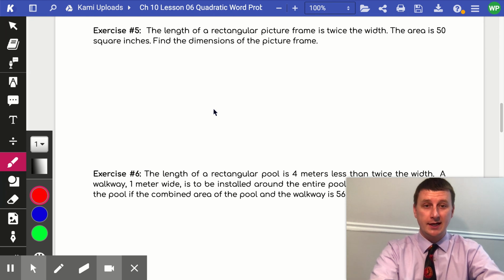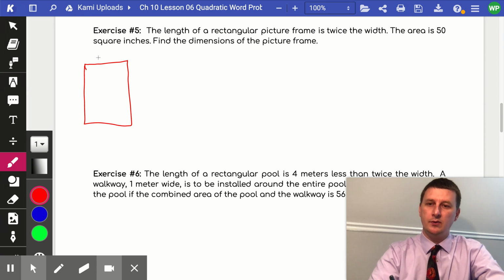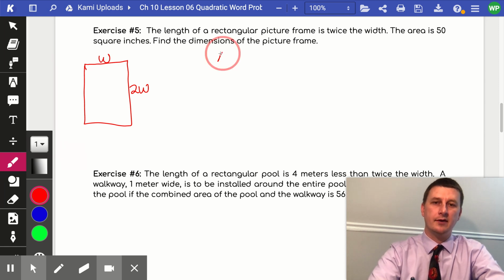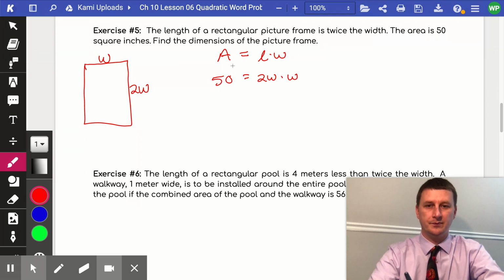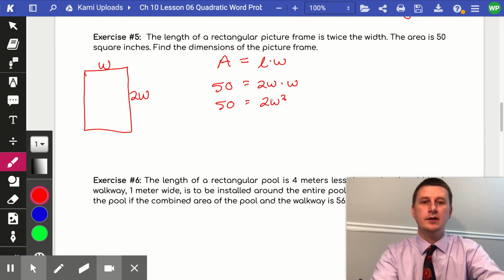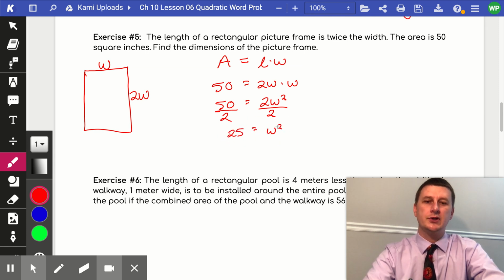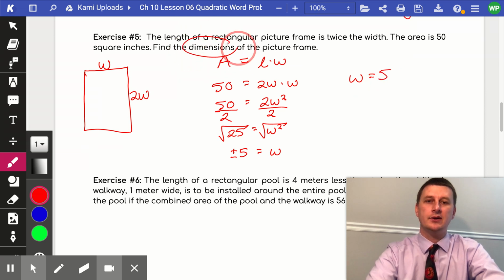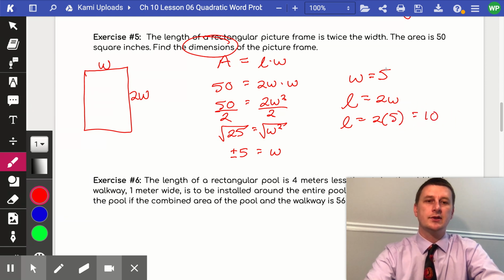Chapter 10 Lesson 6: Quadratic Word Problems Exercise 5